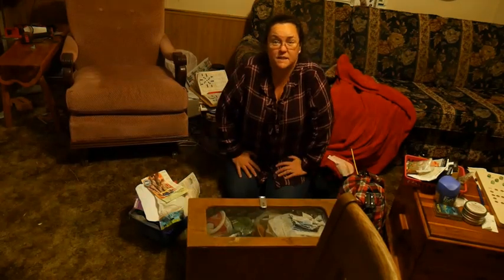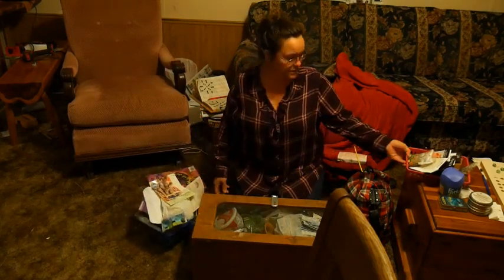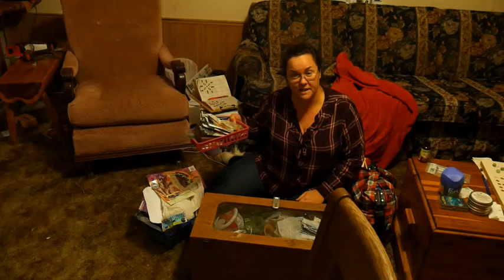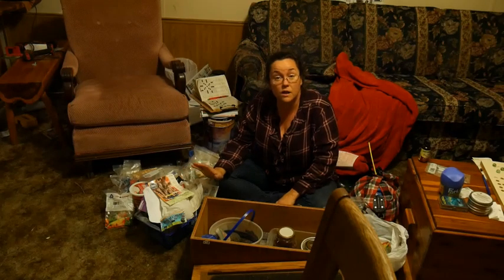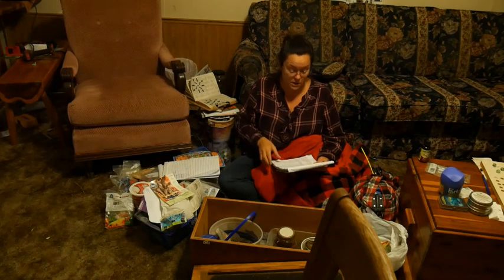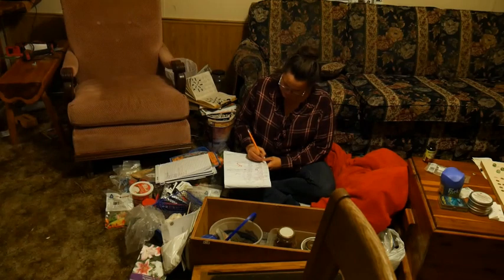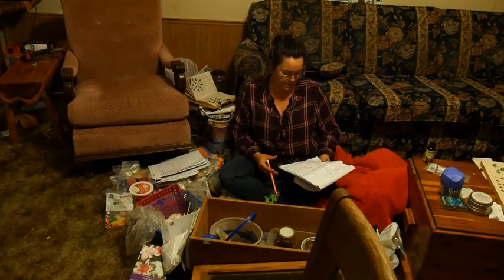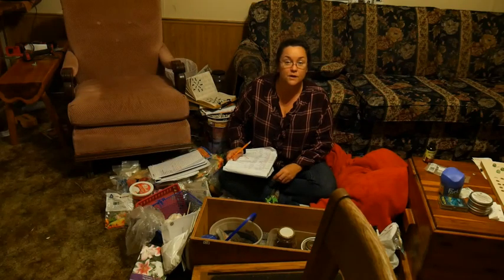Organizing seeds for 2020 garden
I think I have a problem! I need to organize my seeds so that I know what I have and what I will need. I have a list of what I want to grow. Now I need to know what I have so I can order what I need.